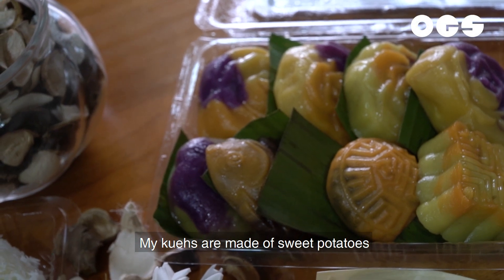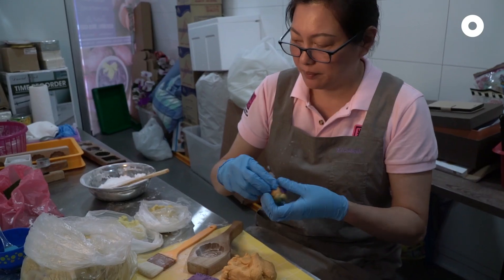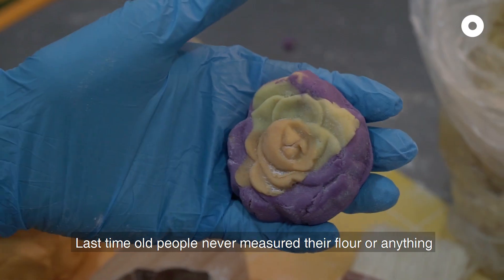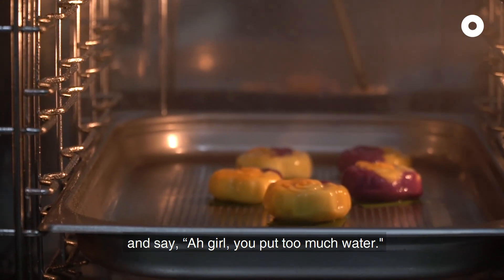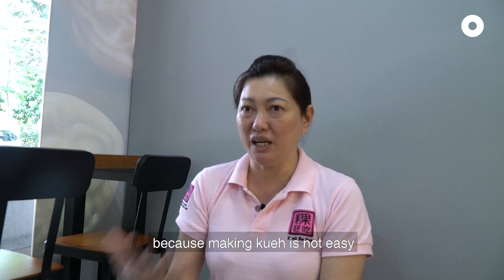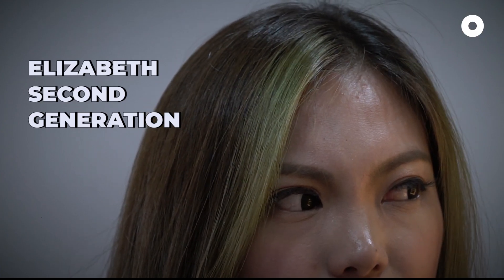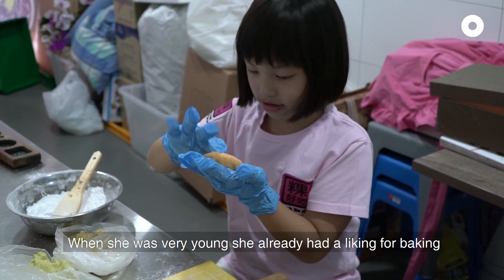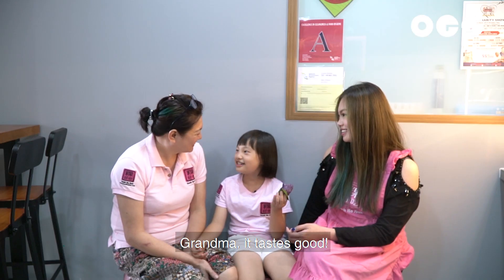Mooncake or Ang Ku Kueh?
Looks like a multi-coloured mooncake when actually, it's ang ku kueh! Here's another ang ku kueh story after our Everton Ang Ku Kueh feature. I guess you could say they're 'same same but different' ;-)

📍Kueh Ho Jiak
6 Tanjong Pagar Plaza Food Centre
#02-20
Singapore 081006
and
430 Upper Changi Road
#01-62
Singapore 487048

This video is part of our Flavours series. Eating might be a national pastime, but can you *really* call yourself a foodie if you don’t know the stories behind your favourite dishes?